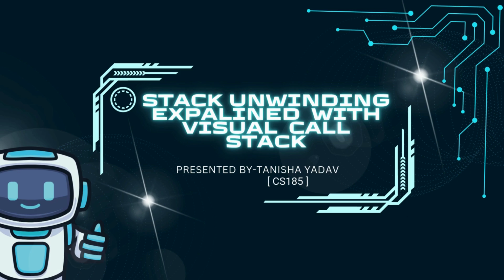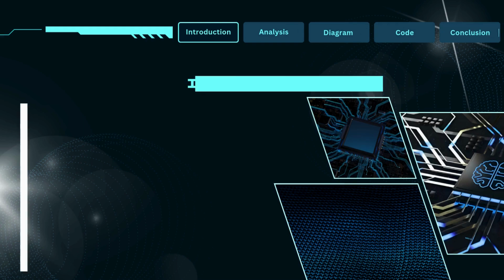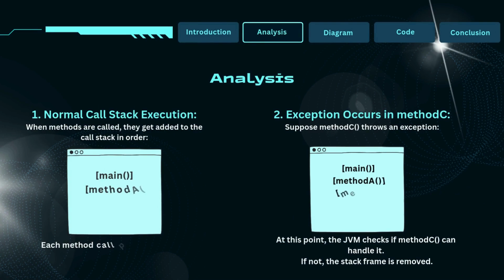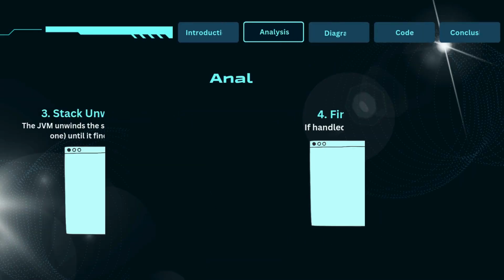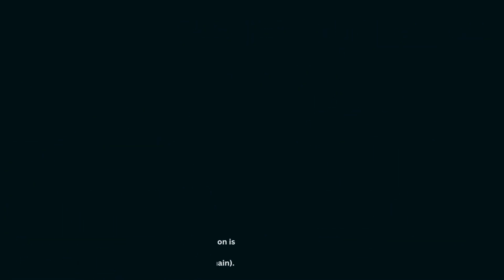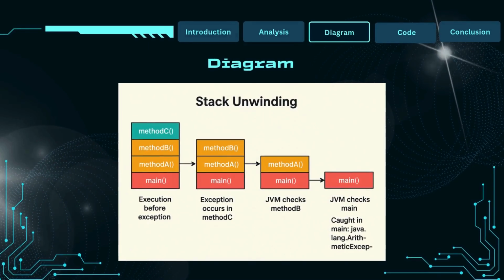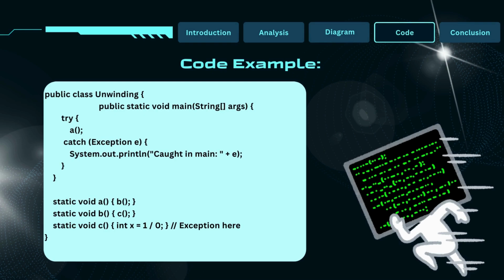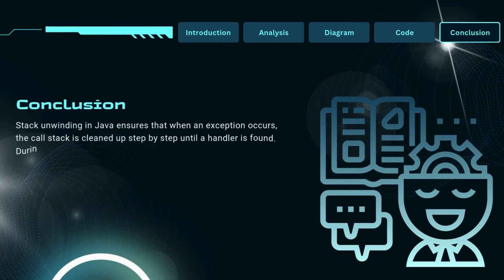STACK UNWINDING EXPLAINED WITH VISUAL CALL STACK